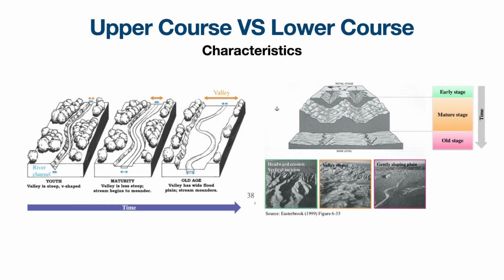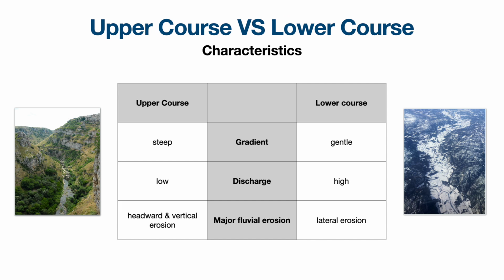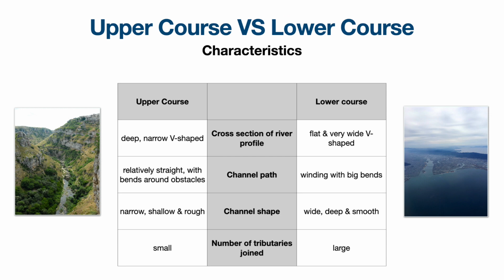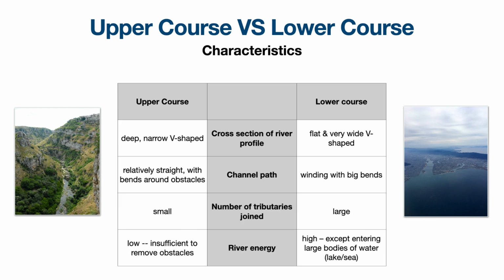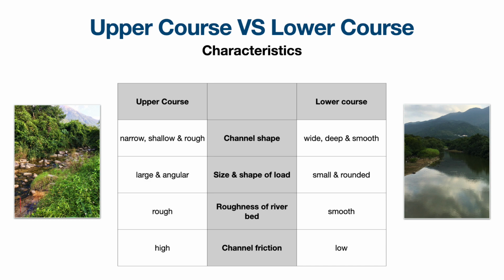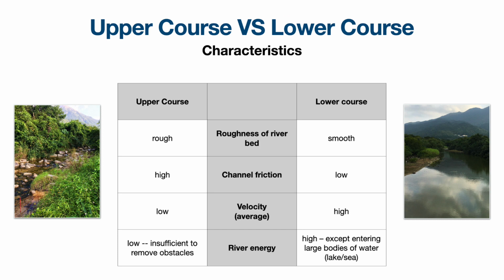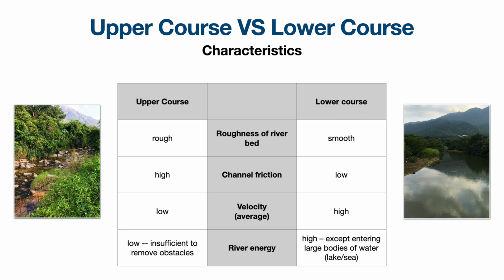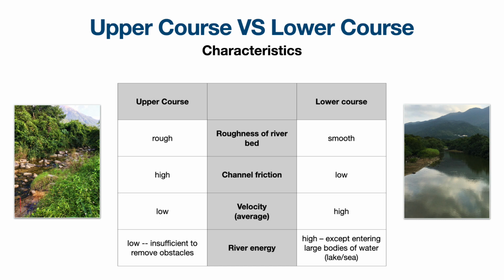Characteristics of Upper Course & Lower Course Explained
The content of this video is for public exams.